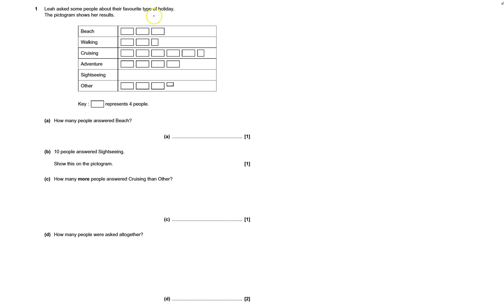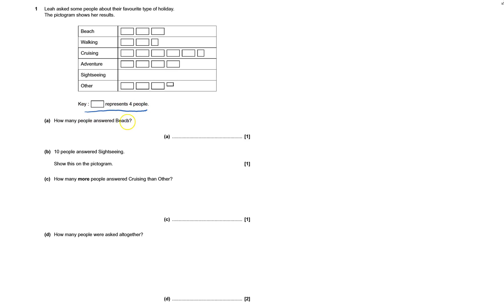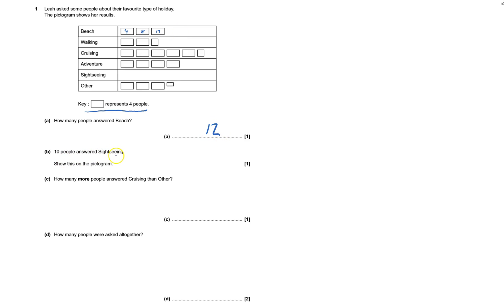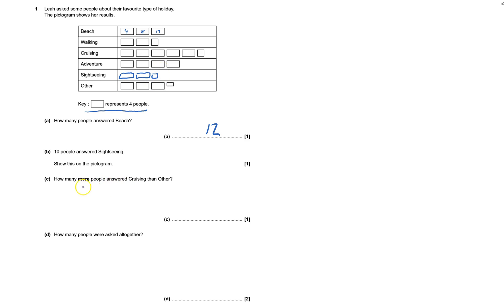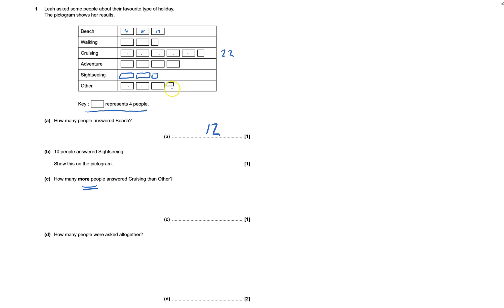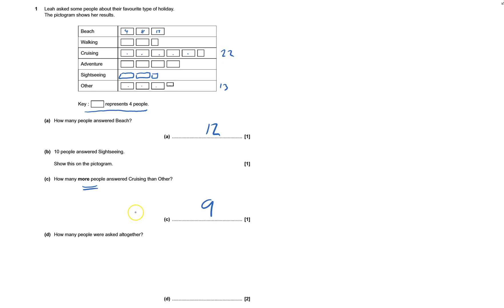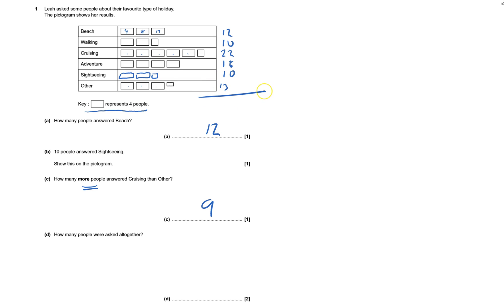J560 Set 1 Practice paper 1 Q1